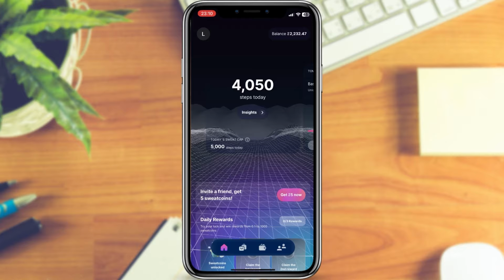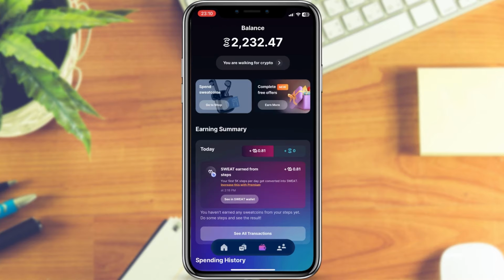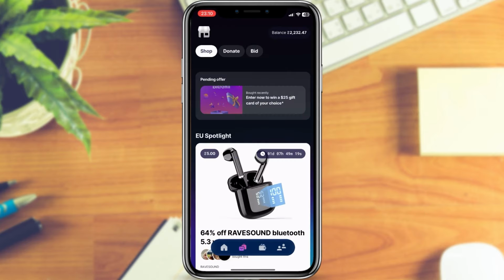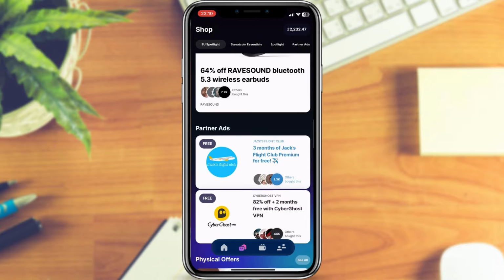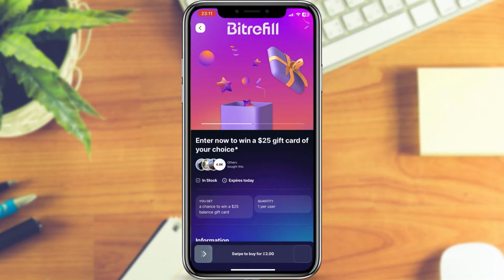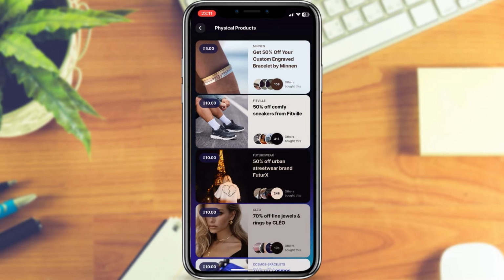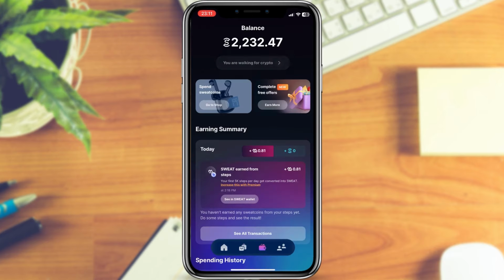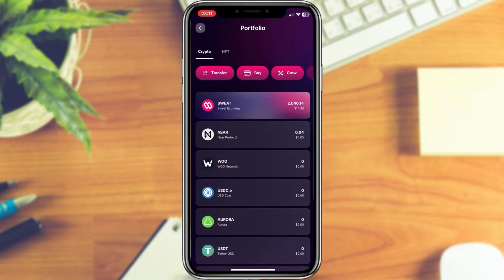How to Withdraw Money From Sweat Coin Actually Working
Learn How to Withdraw Money From Sweat Coin Actually Working

In this video, we will show you the step-by-step process of withdrawing money from Sweat Coin that actually works. If you've been struggling to cash out your earnings from this popular fitness app, then you've come to the right place. Follow along as we guide you through the necessary steps to successfully transfer your hard-earned Sweat Coin funds into your bank account. Whether you're a seasoned Sweat Coin user or just starting out, this tutorial is designed to help you navigate the withdrawal process with ease. From linking your bank account to requesting a payout, we cover everything you need to know to make sure you receive your money promptly and securely. Don't let your Sweat Coin earnings go to waste - watch this video now and start cashing out your rewards today!